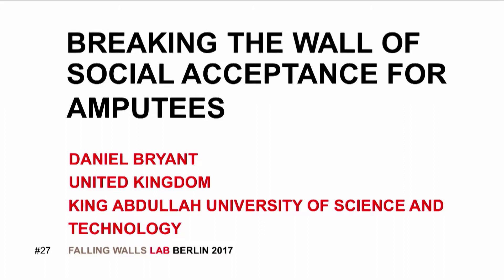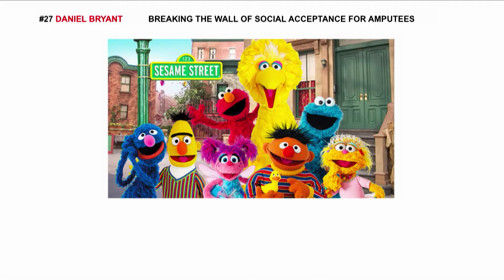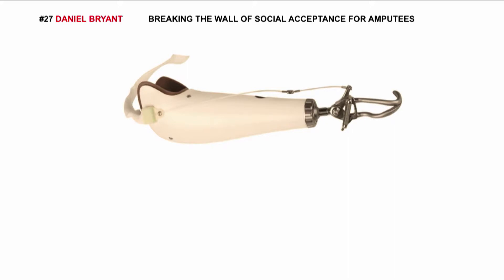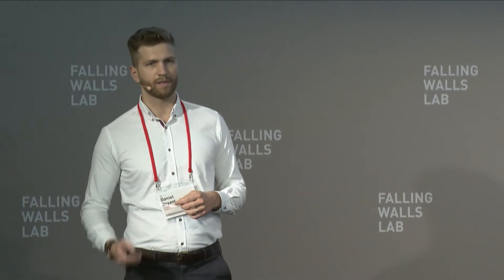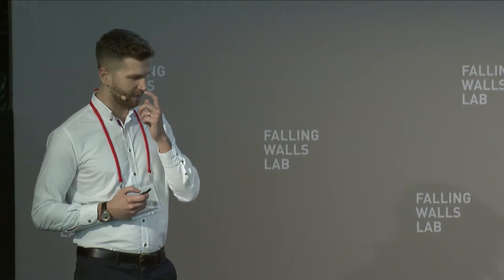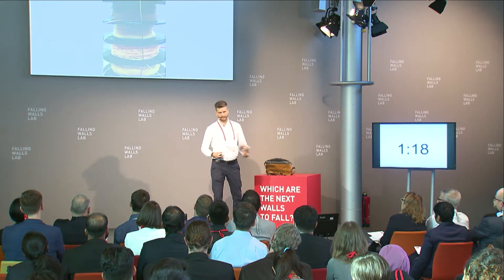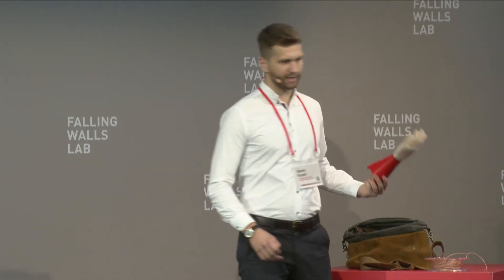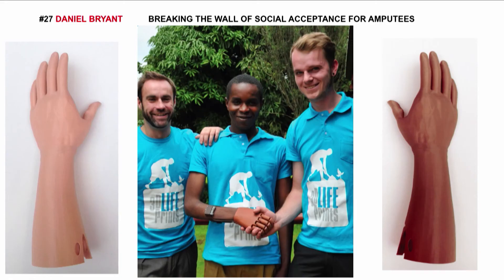Falling Walls Lab 2017 - Daniel Bryant - Breaking the Wall of Social Acceptance of Amputees